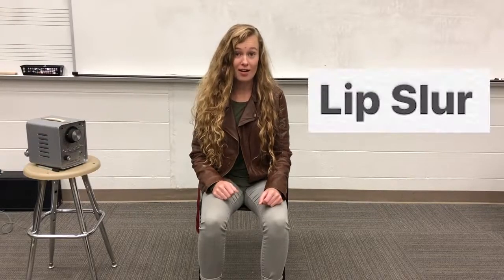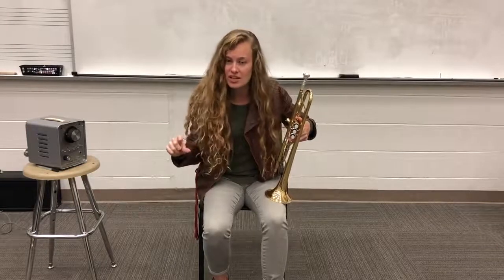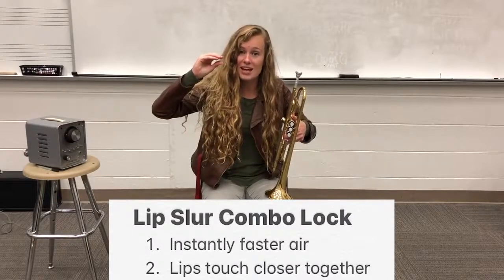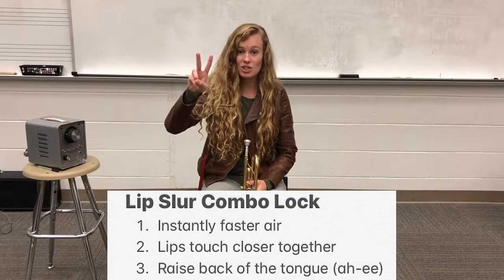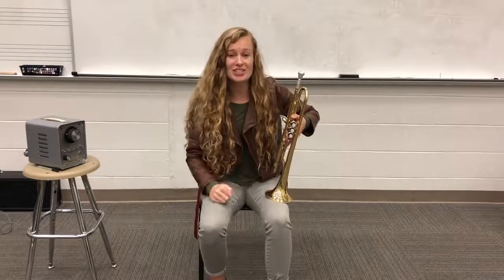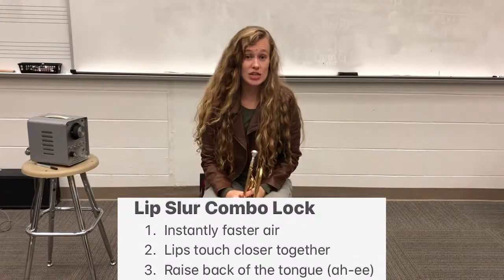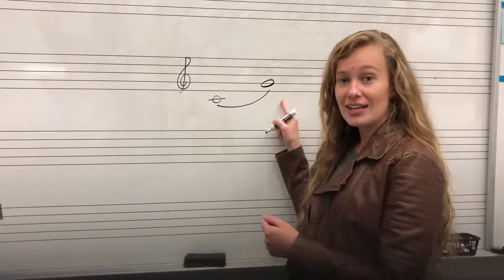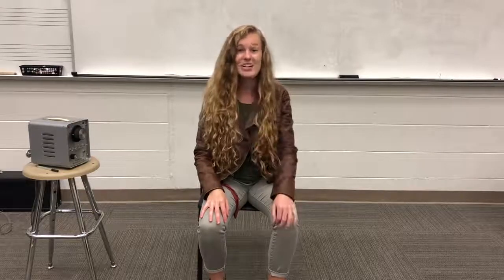How to Do a Lip Slur on Trumpet